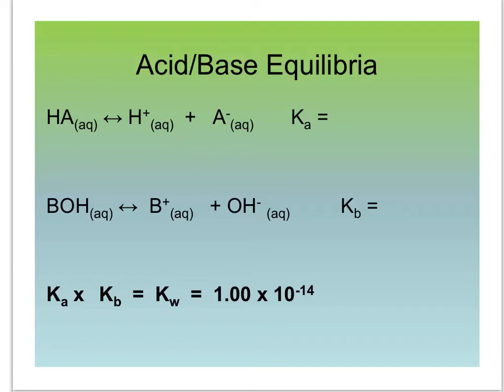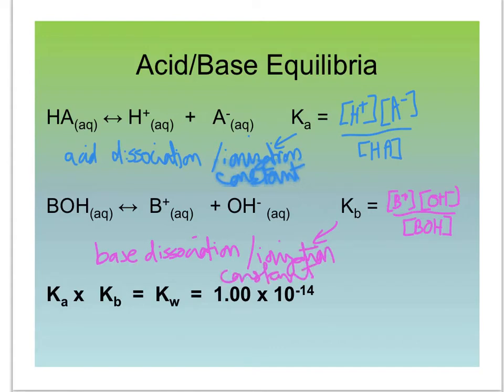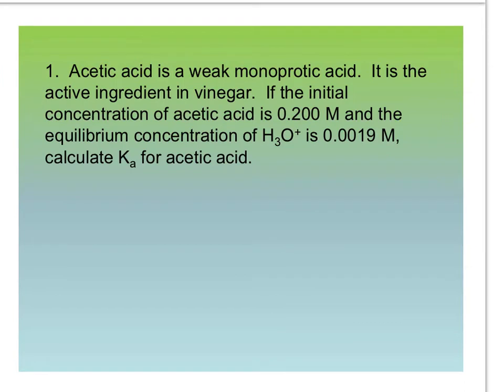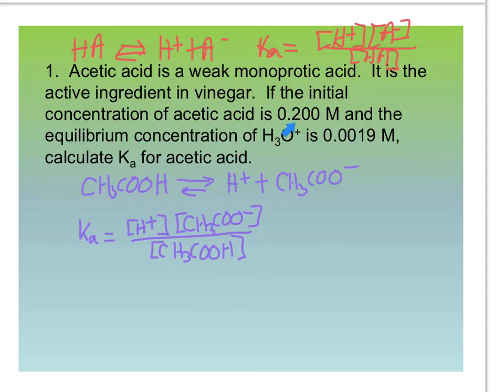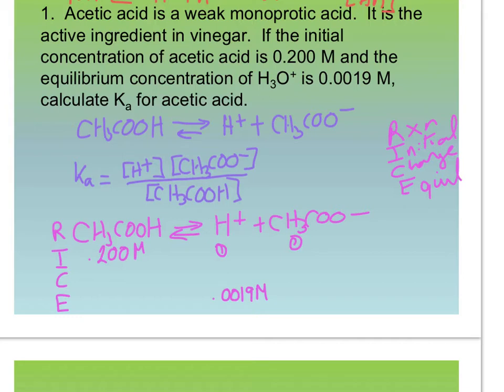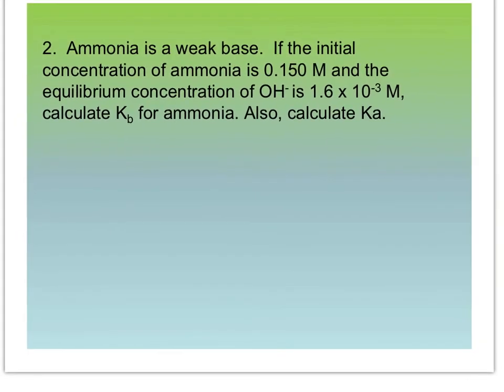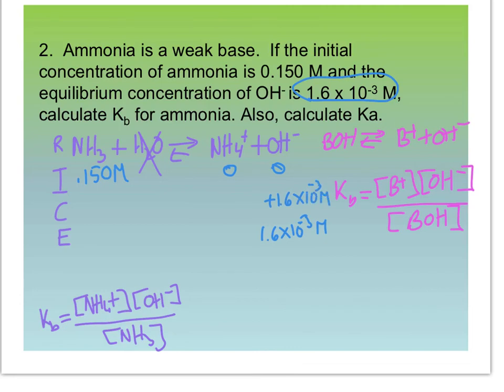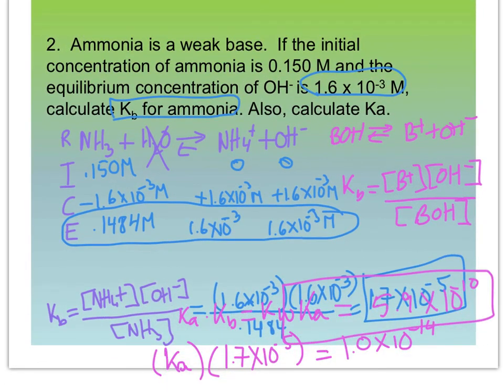Hon Chem Ch 19 Part 9 - Ka & KB